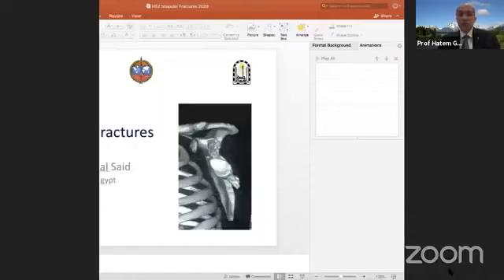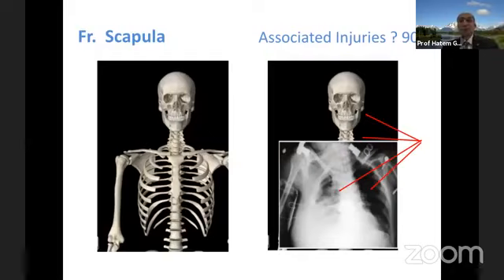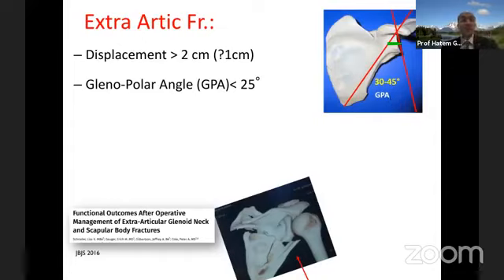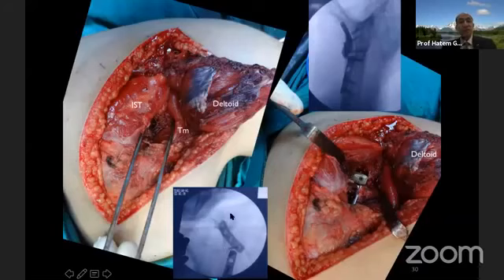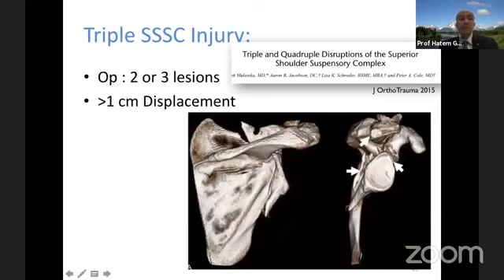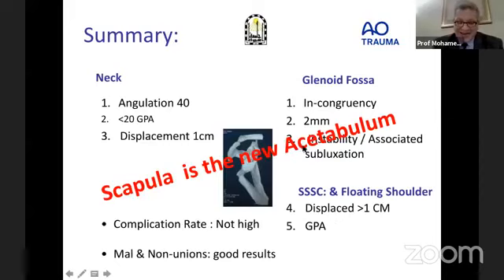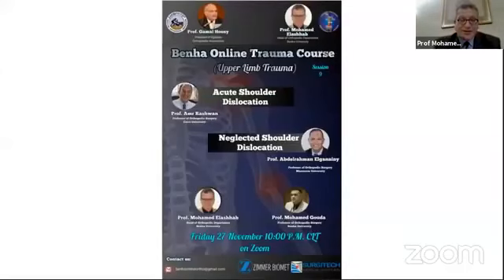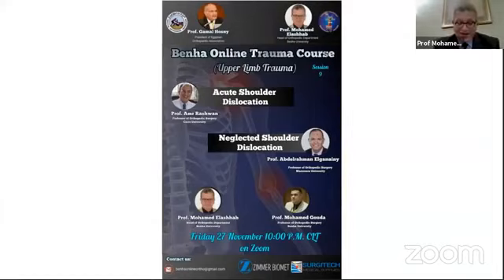scapular fractures (Prof. Hatem Galal said)